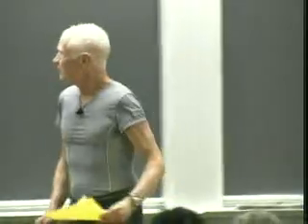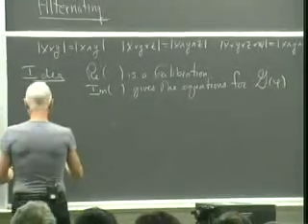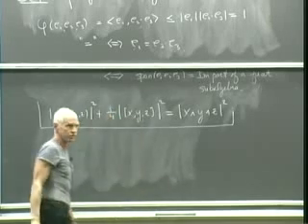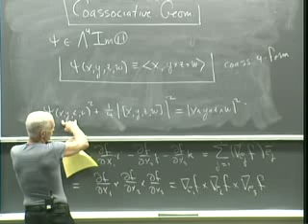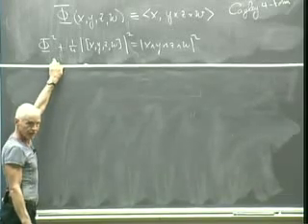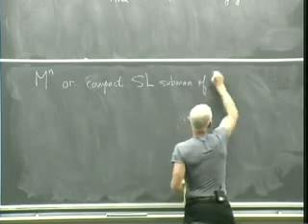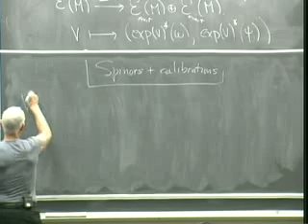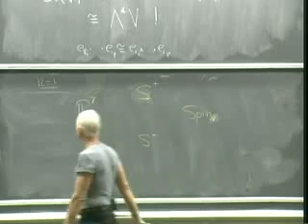The Geometry of Minimal Surfaces: A 2003 Lecture on Calibrations (Part 3) | H. Blaine Lawson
The third and concluding lecture in a masterclass on calibrated geometry, delivered by one of its founders in August, 2003. This video features Professor H. Blaine Lawson presenting "Calibrations, III".

This final talk brings together the concepts from the first two parts, exploring advanced examples and applications of the theory of calibrations for finding minimal surfaces. The series as a whole provides a comprehensive introduction to the topic from a world-leading expert.

From the "2000s Frontline" archive, we are proud to present the finale of this foundational lecture series.